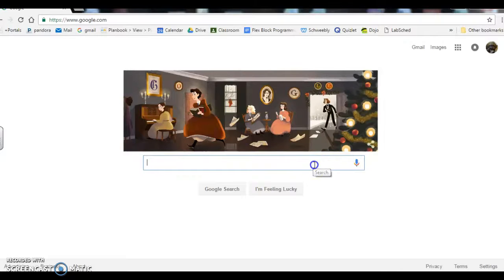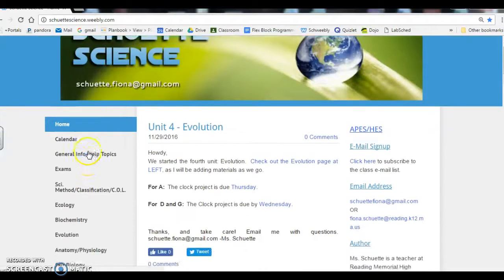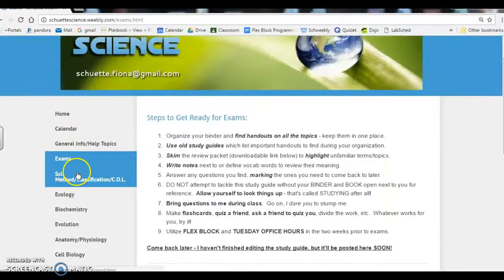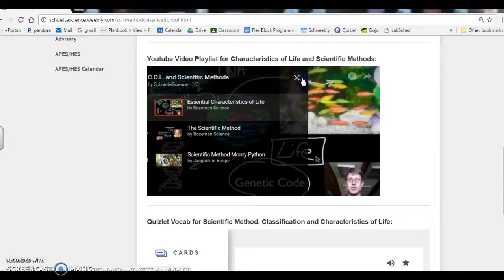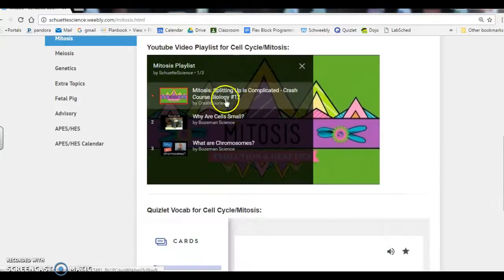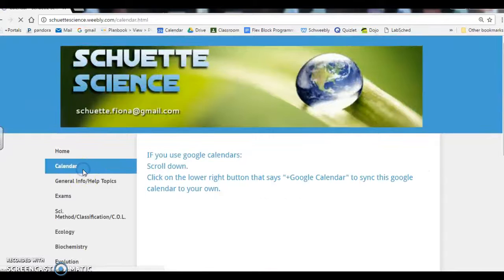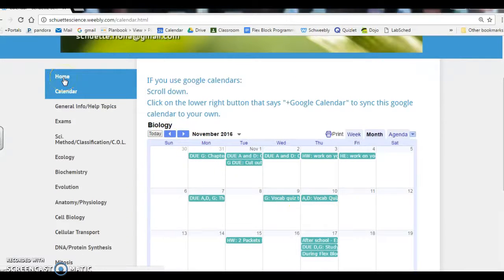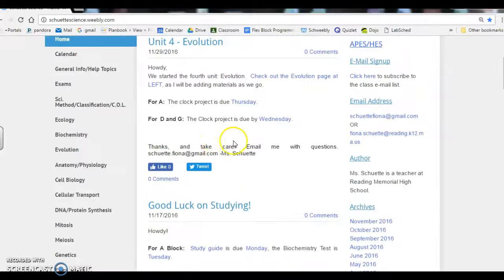How to Use Schuette Science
This video is a crash course on how to best understand and use the biology website called "Schuette Science".